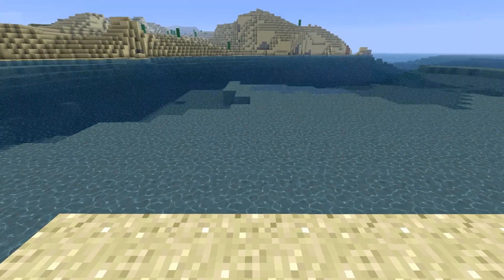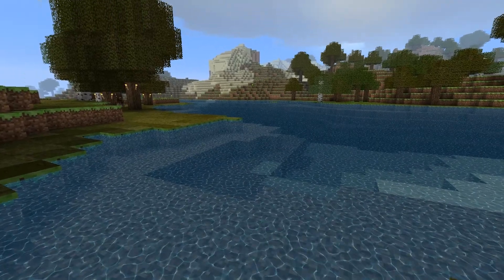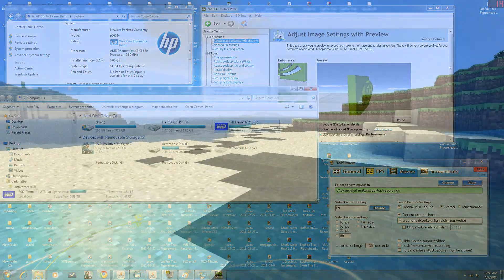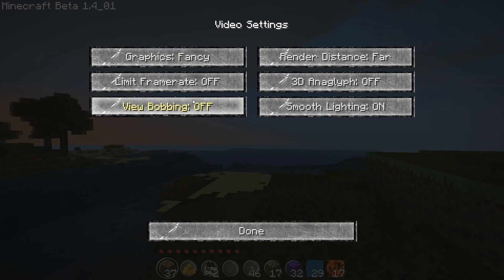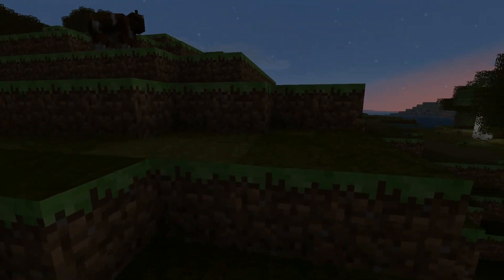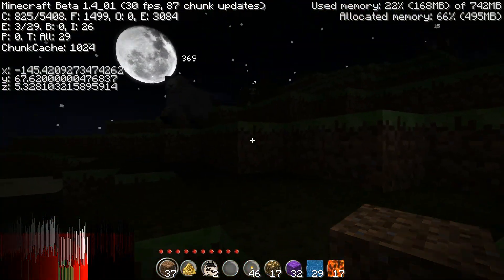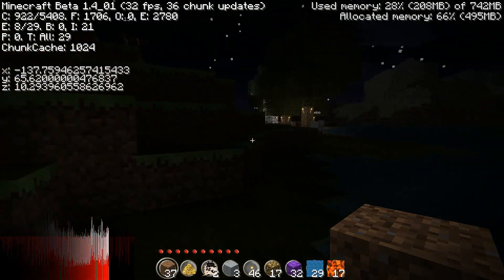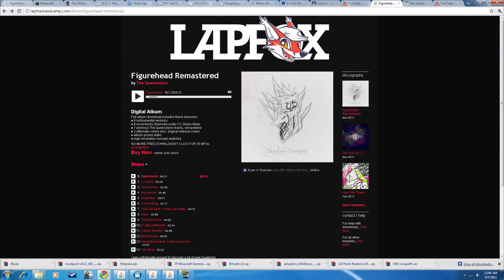MINECRAFT FULL HD FRAPS RECORDING HIGH FPS TUTORIAL